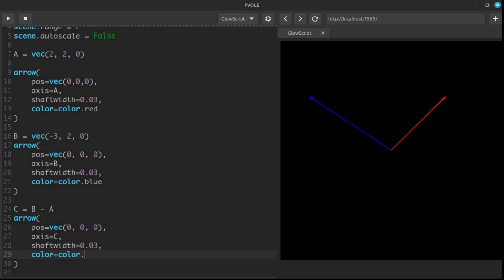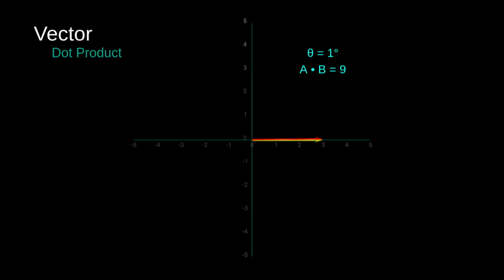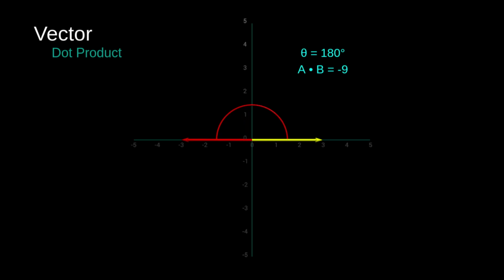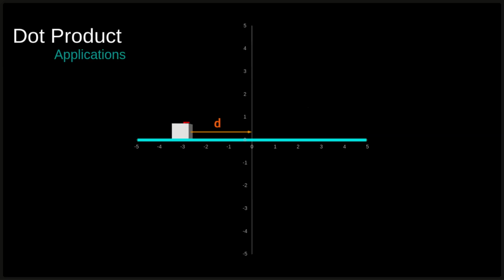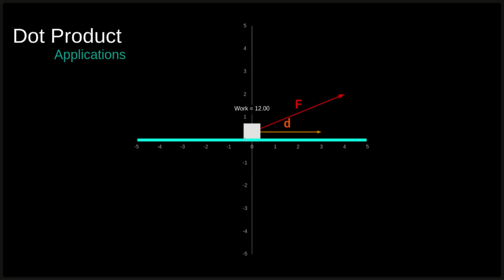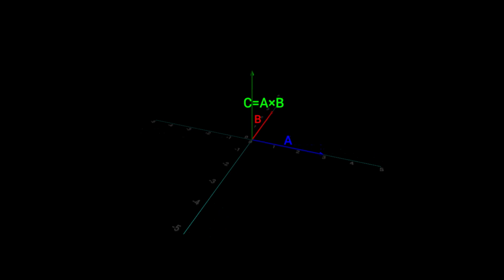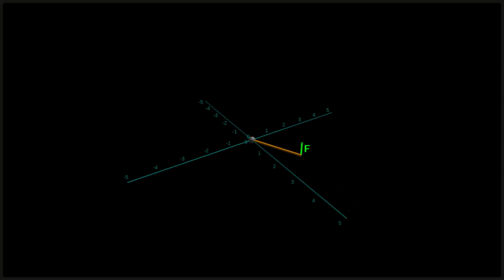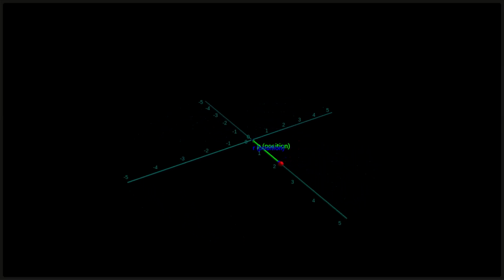Episode 2: Dot Product & Cross Product – Visualized and Applied!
Ever wondered what the dot product and cross product actually mean—beyond the formulas?
In this episode, we explore them visually, interactively, and intuitively with real-world simulations and physics examples!

🎯 What You’ll Learn:

What is the Dot Product and how it tells us about vector alignment

How it’s used to calculate light intensity and mechanical work

What is the Cross Product and how it gives a perpendicular vector

How it explains torque and angular momentum in real-world mechanics

💡 We use 3D animations, physics examples, and real simulations to help you truly understand and see what’s happening behind the math.

🧠 Whether you're a student, coder, or curious mind—this is vector algebra like you’ve never seen it before!

🛠️ Tools Used:

Web VPython / GlowScript (for interactive simulations)

Custom animations using Python & visualization tools